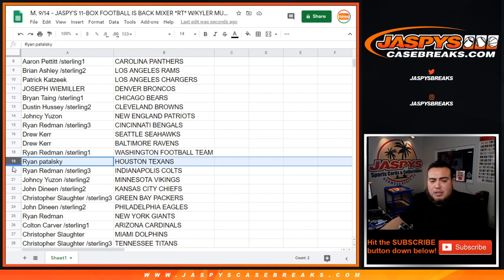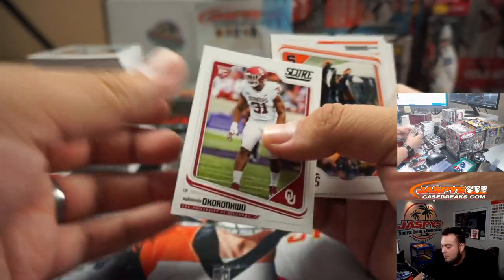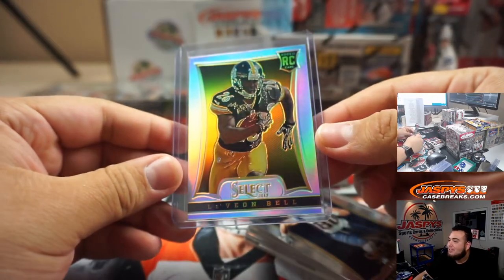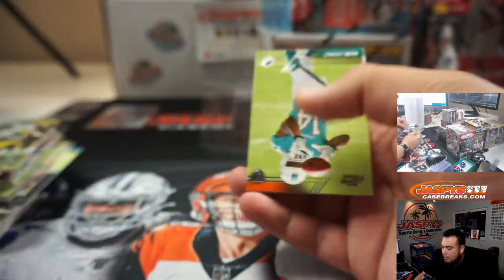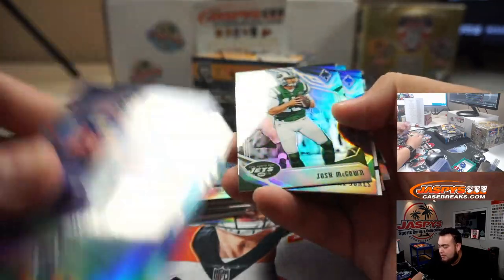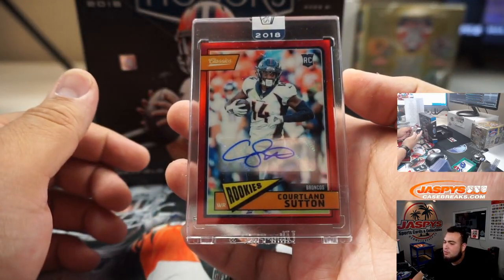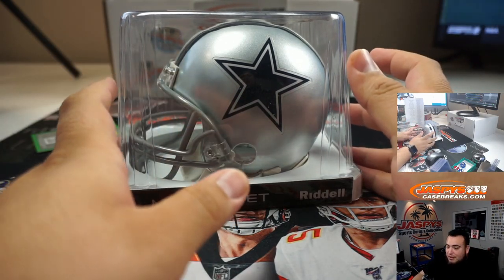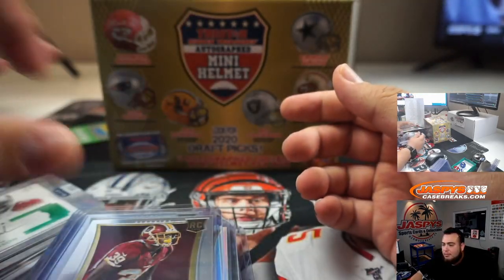M. 9/14 - JASPY'S 11-BOX FOOTBALL IS BACK MIXER *RT* W/KYLER MURRAY AUTO'D JERSEY GIVEAWAY!